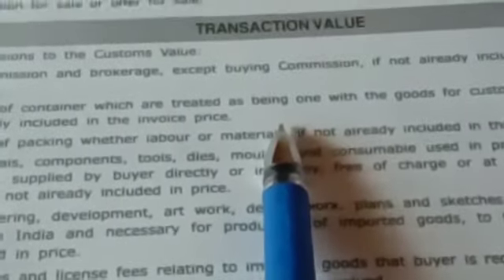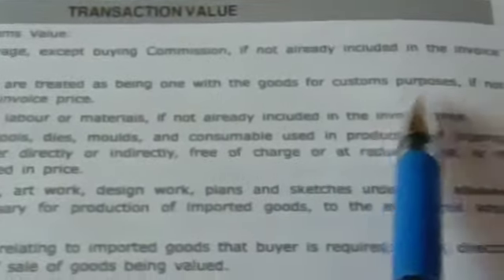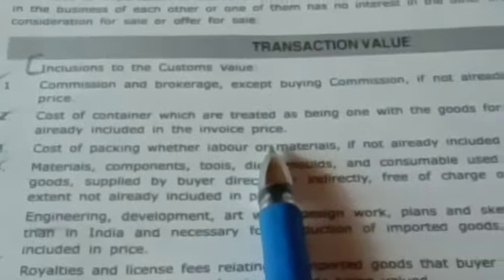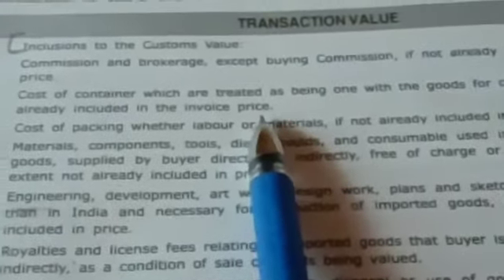Transaction value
Video from Latha